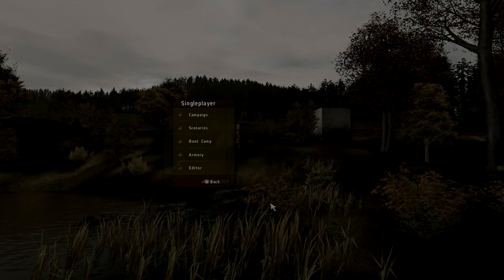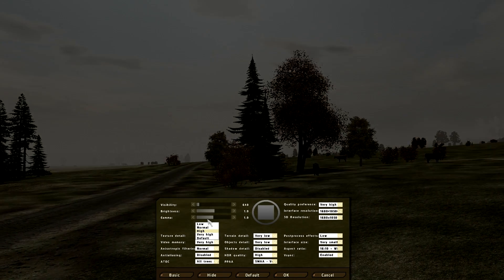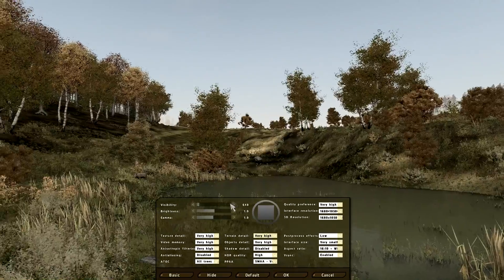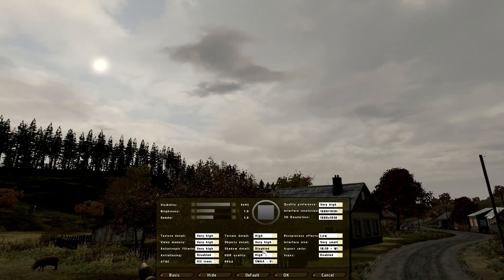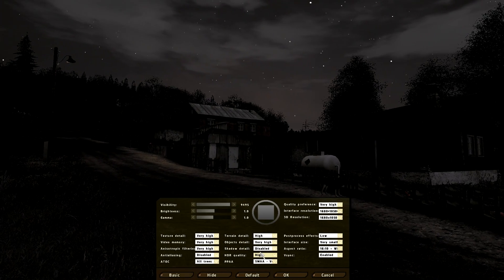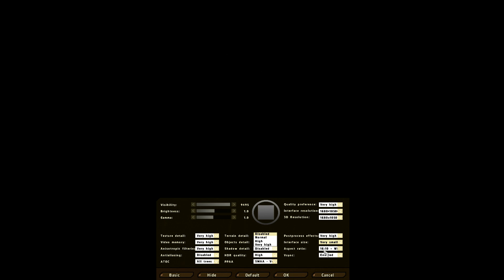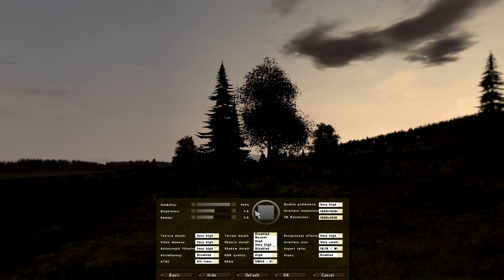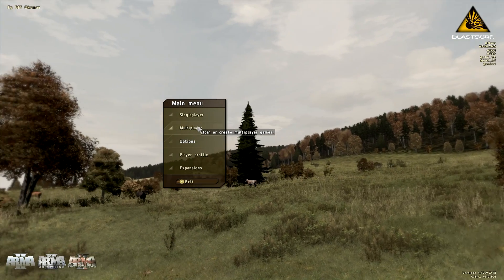Arma 2 - Graphics optimization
The stuff I use and how you can make the game run better on your computer.

The command line is put either inside your shortcut target field or on steam you can use the properties - set launch options.

-nosplash -world=empty -maxMem=2047 -winxp -cpuCount=4

-nosplash will make the game skip those intro pictures of Bohemia and will start up the game instantly instead.

-world=empty makes sure when the game starts it doesn't load a world in the background, this makes starting the game a lot quicker.

-maxmem=2047 makes the game us the max amount of memory for smoother gameplay.

-winxp forces the game to use DirectX 9 for quicker alt-tabbing.

-cpuCount=4 makes the game use 4 cores on your cpu, if you have dualcore this should be 2 not 4. Quad=4 Dual=2, if you have a single core you don't have to put anything.

i5 2500k (Not overclocked)
Gtx 570 (Not overclocked)
8gb DDR3-Ram
SSD drive
+ other crap

Having an SSD drive makes the game run more smoothly, I bought the SSD specifically to make the game run smoother as it extracts a lot quicker and well, windows run smoother on it as well!